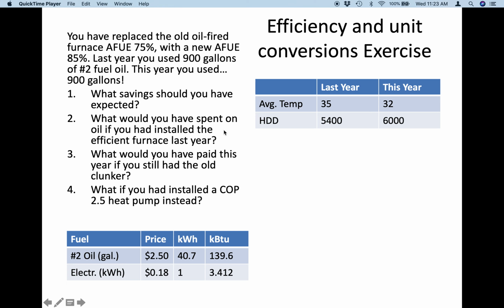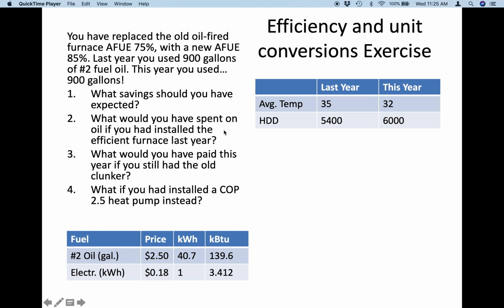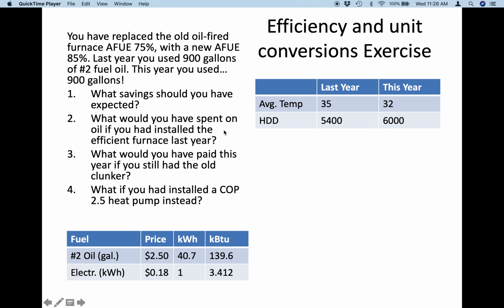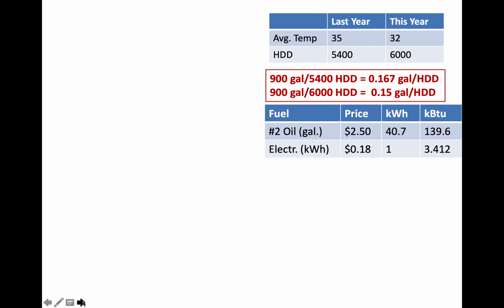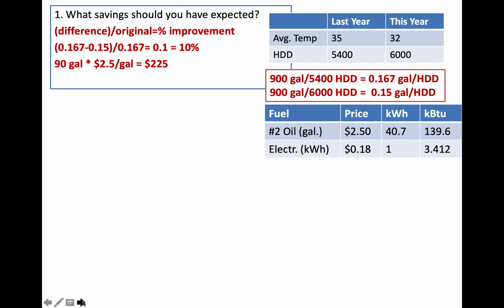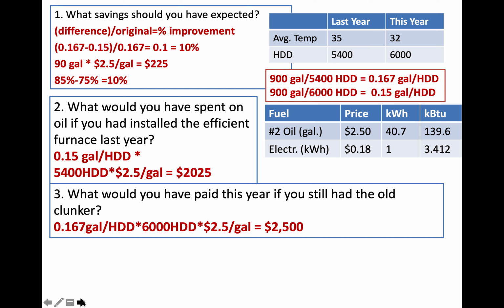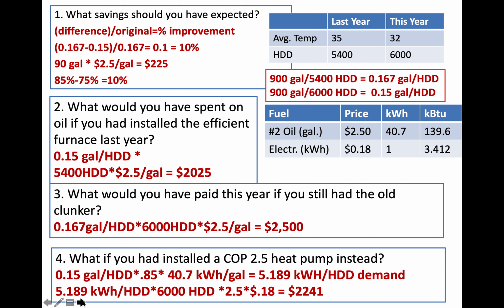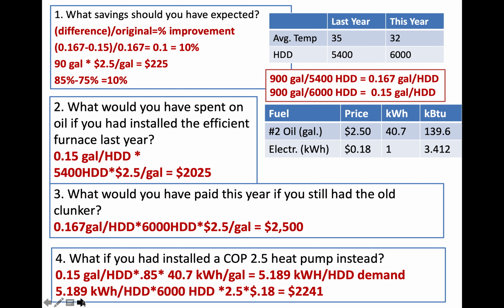Efficiency HHD & units worked example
BCT211, energy efficient housing, weather normalization, HDD, units conversion